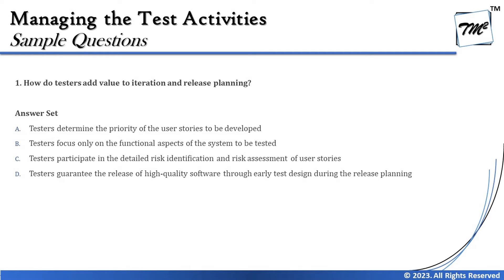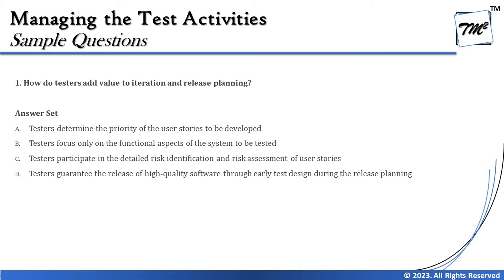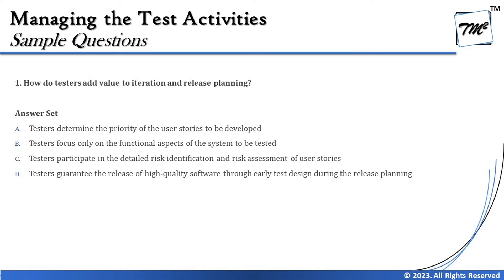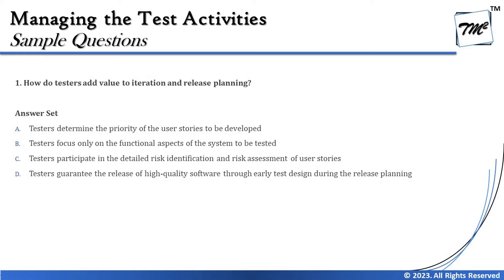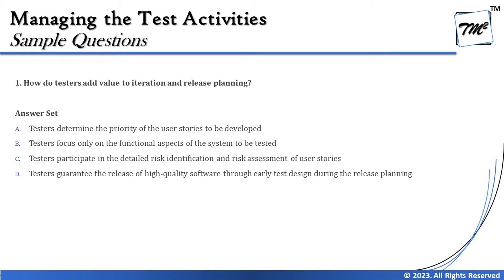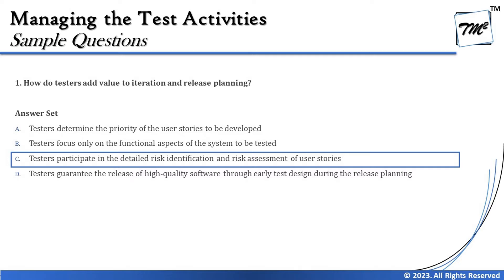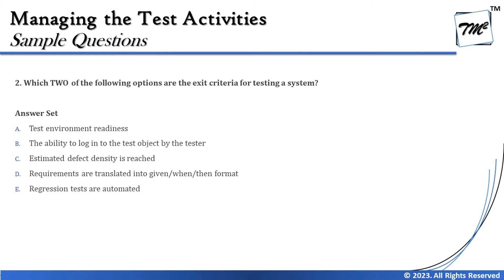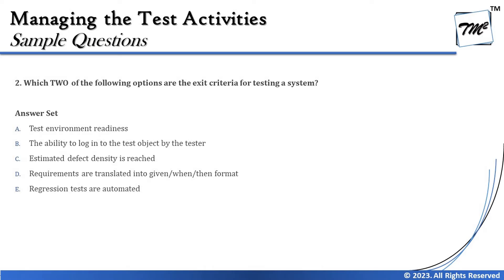ISTQB FOUNDATION 4.0 | Tutorial 56 | Sample Questions on Chapter 5 | Test Management | ISTQB Exam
This tutorial will drive individuals about the Sample Questions of Chapter 5 - Managing Test Activities of ISTQB Foundation Level Certification 4.0 include the syllabus, exam structure, approach, etc.

ISTQB Mock Papers,
ISTQB Exam Sample Questions,
ISTQB Foundation Dumps,